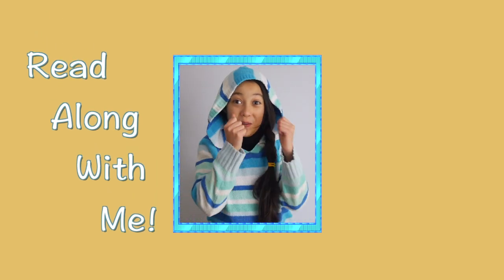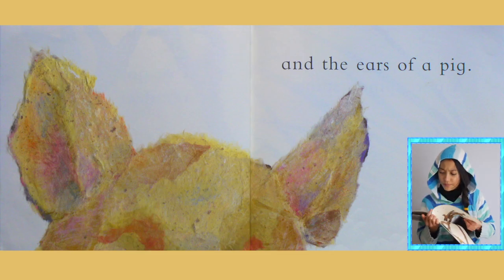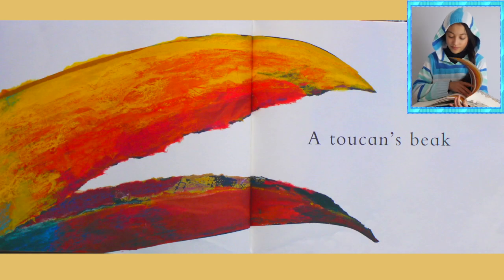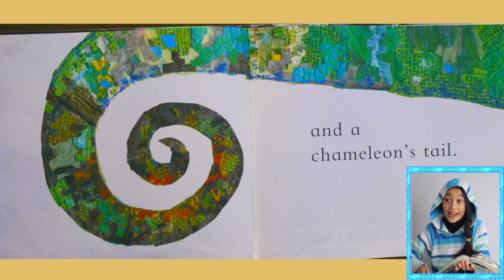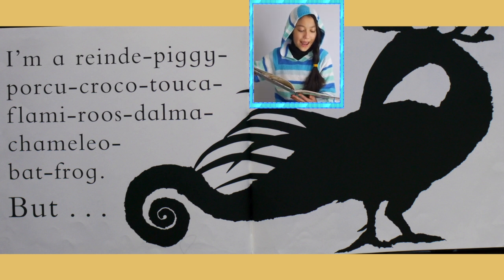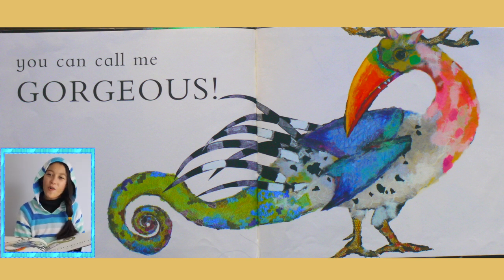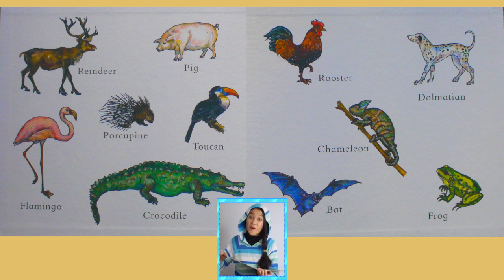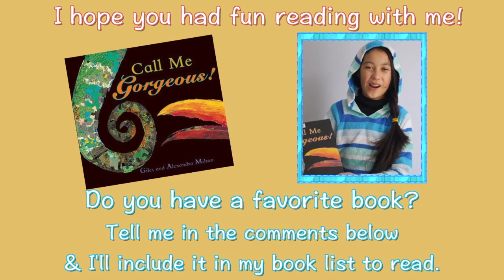Call Me Gorgeous By Giles Milton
A fun book to read for the little ones, colorfully illustrated by Alexandra Milton. Each page illustrated with body parts of different animals would lead young ones to imagine and keep guessing what kind of creature awaits them at the end of the book.